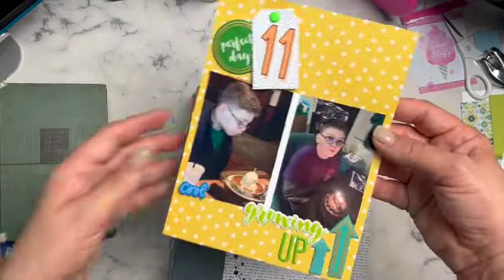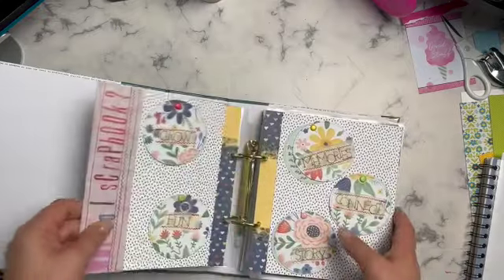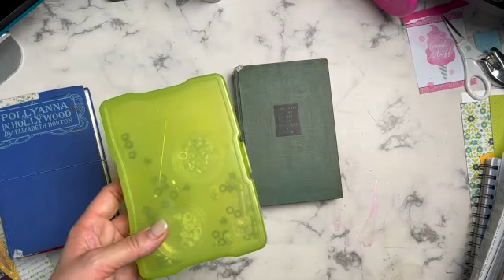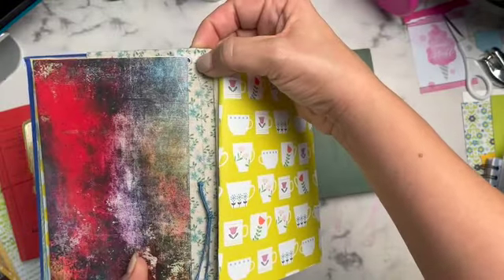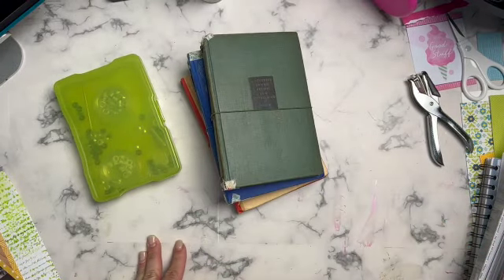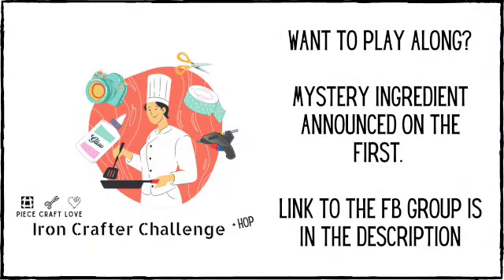Iron Crafter Challenge || June || Buttons, Brads and Eyelets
Join a fun group of crafty peeps each month as we take on the Iron Crafter Challenge! Each month Anna from @piececraftlove or Tara from @thepapersnob will select a challenge ingredient to use on a layout. Beginning in July on the THIRD FRIDAY of the month, we will have a hop on YouTube and Instagram to show how we used the challenge ingredient(s) for the month. The mystery item for the month will be announced on first of each month.

In June the mystery challenge ingredient is buttons, brads, and/or eyelets.  I just can’t wait to see what everyone created!

If you want to learn about the mystery item and play along, come over to the Piece Craft Love Facebook group:

OR